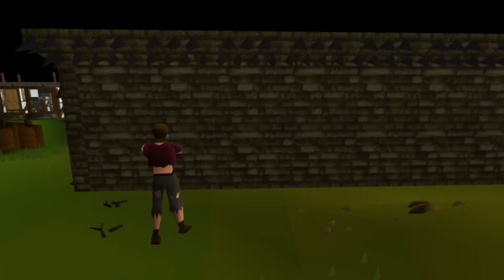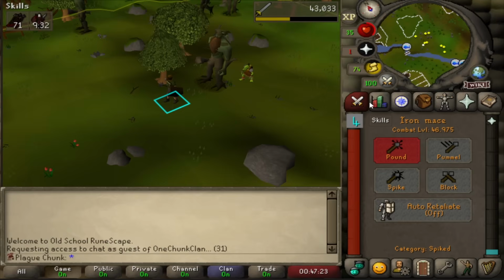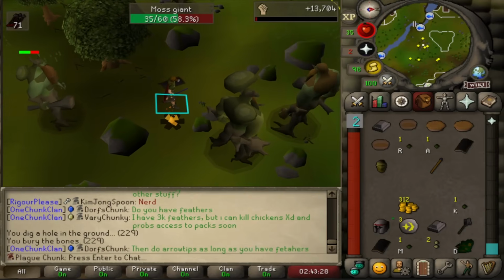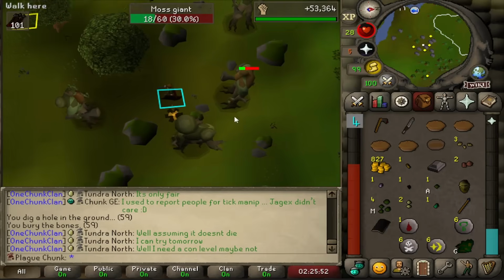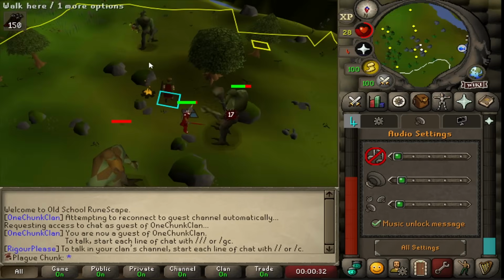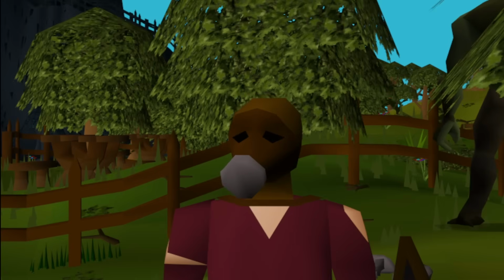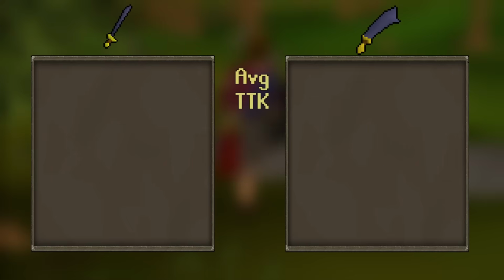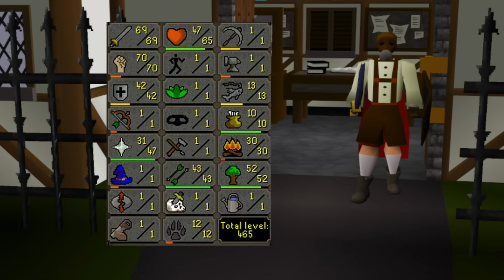This Secret Flinch Strat TRIPLED my Kills per Hour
Welcome to Episode 3 of Plague Chunk, an Xtreme One Chunk Ironman starting in West Ardougne.

In this video we open up two new chunks... and a secret flinching training method that allows us to triple hour kills per hour, monumental to finishing our grind.

The fishing guild, and glarials tomb are our new chunks. Meaning we meet our first big RNG grind! Thank you guys for all your support, its been absolutely astounding.

Thank you to @theskulled4265  for my thumbnail

Socials